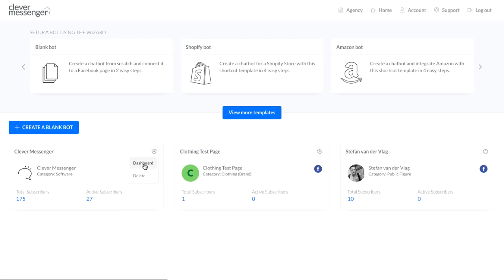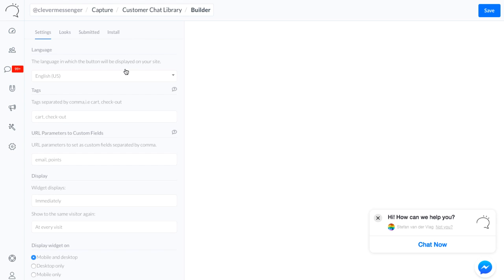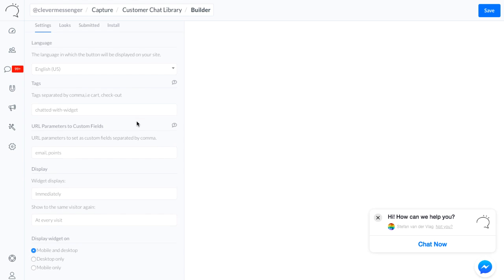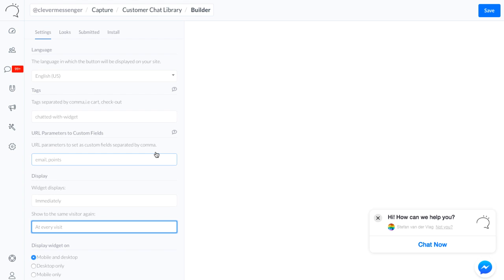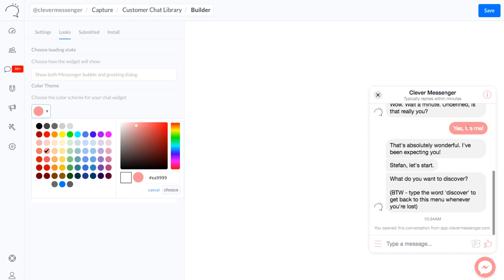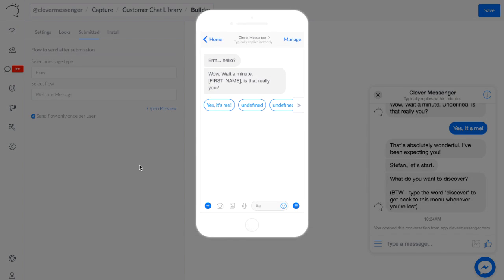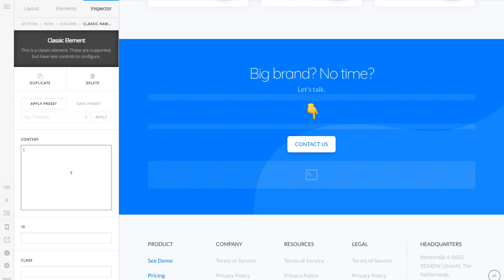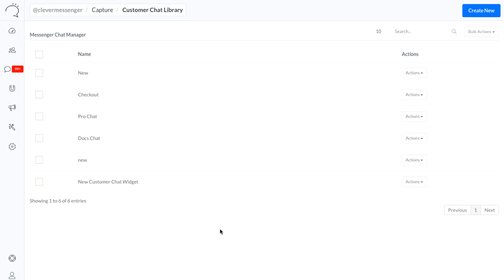[OLD] Clever Messenger Documentation Video - Customer Chat Demo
This is an OLD training video for Clever Messenger